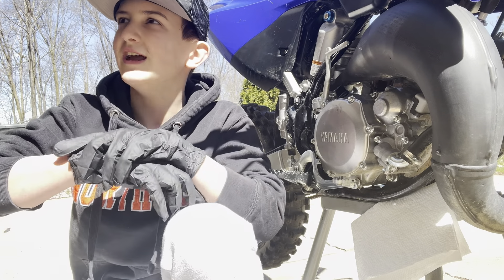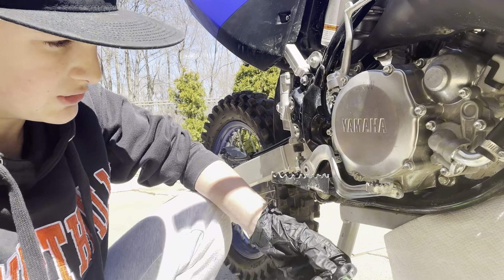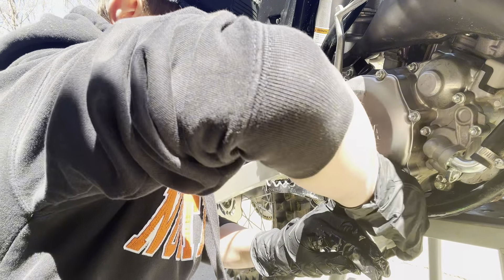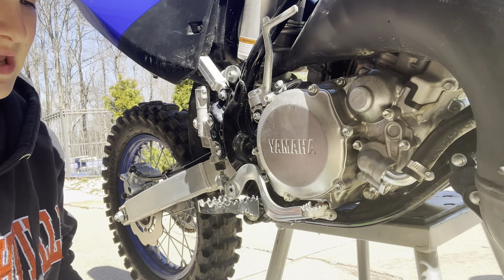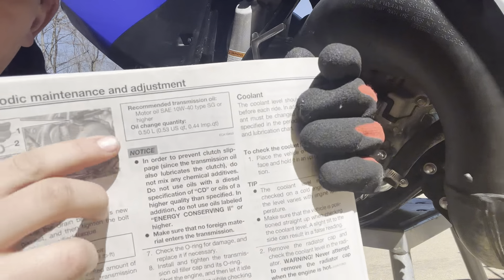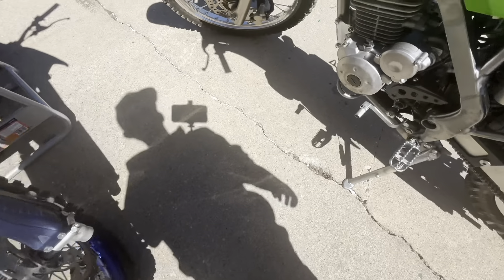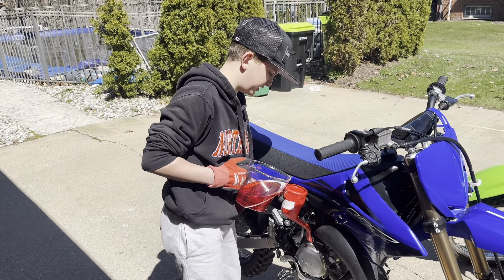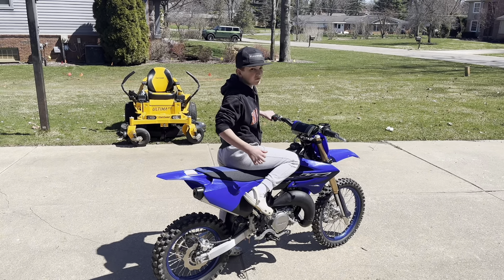How to gear oil change a Yamaha yz 95